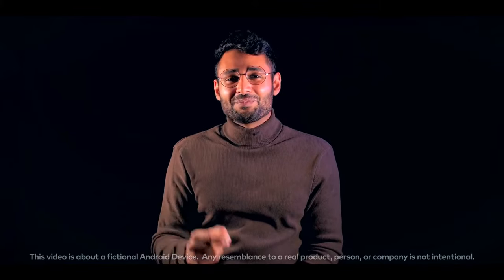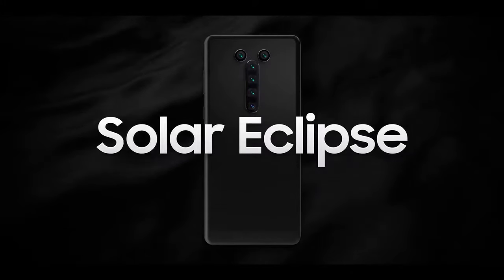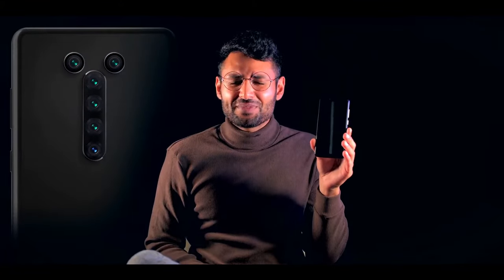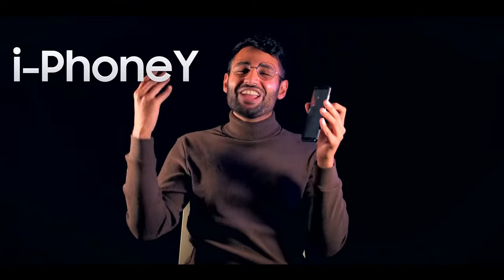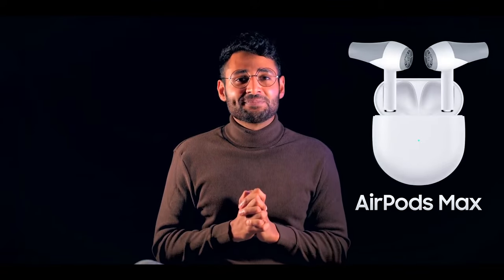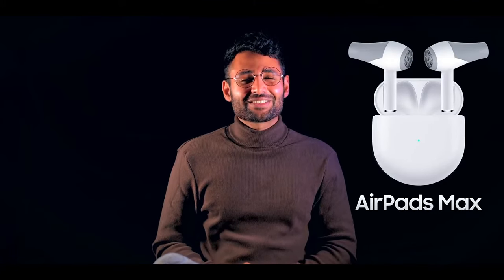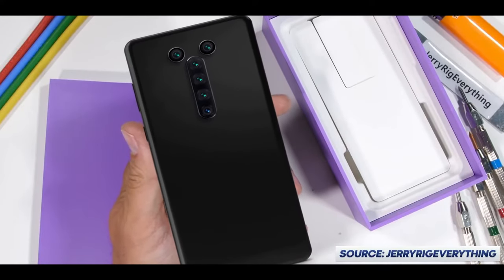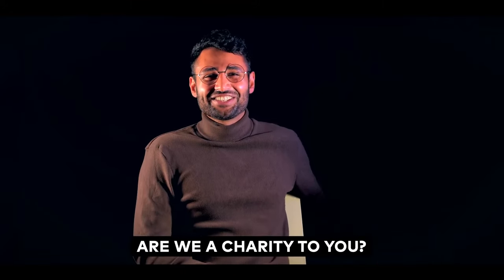Introducing the i-Phoney 24 Max Pro Plus 5G Fold family |Passionfruit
The i-Phoney 24 Max Pro Plus 5G is 4% faster than its predecessor and features six 2 MP macro cameras to see the world through a different perspective and 6 different case options at 50$ each and much more...